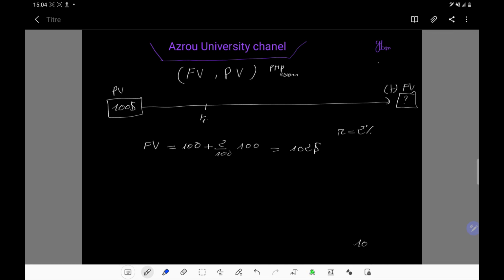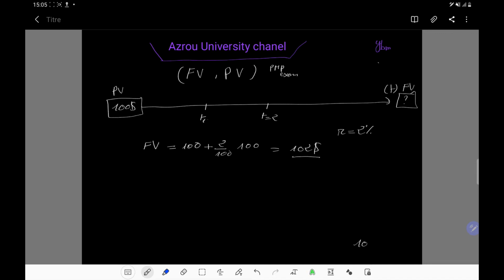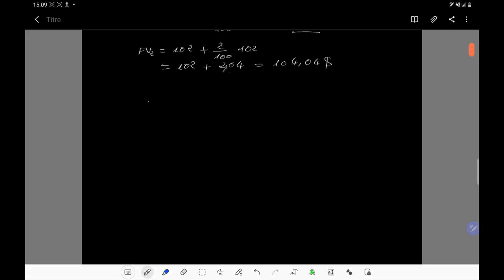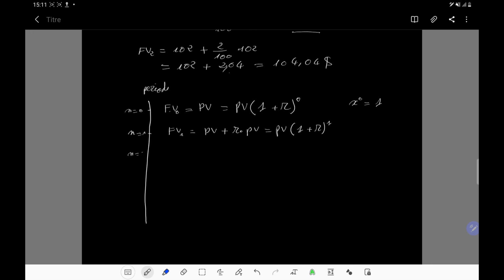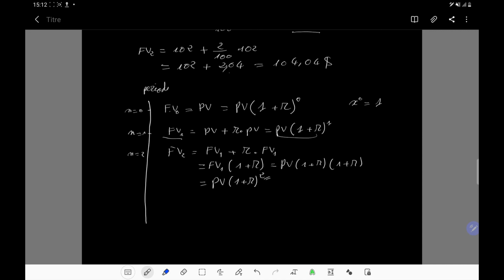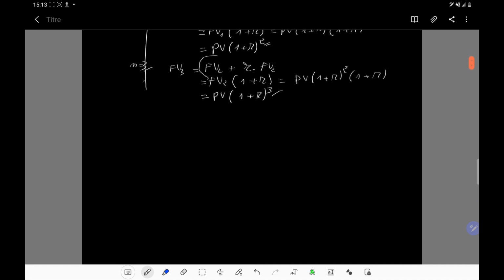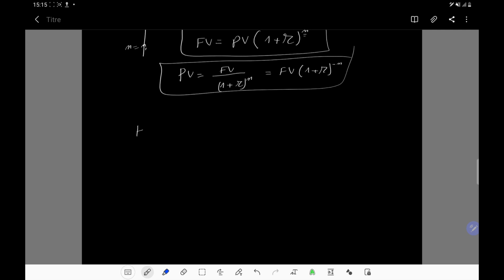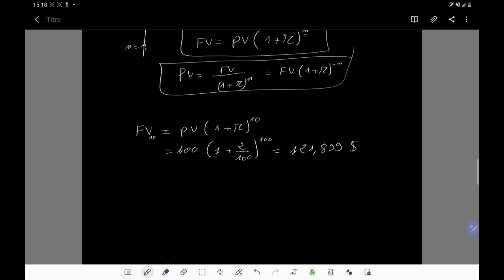Au pmpFvPv 0001 en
Future value and present value formula
for PMP exam calculation